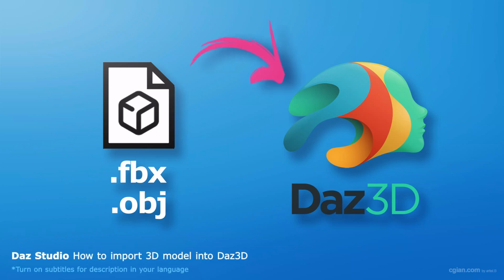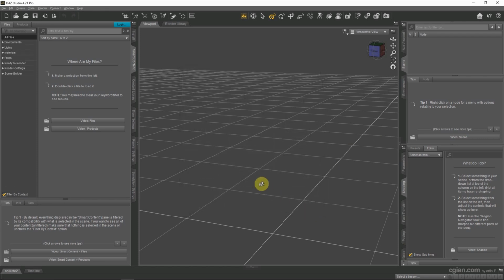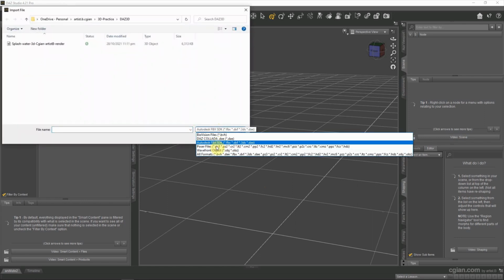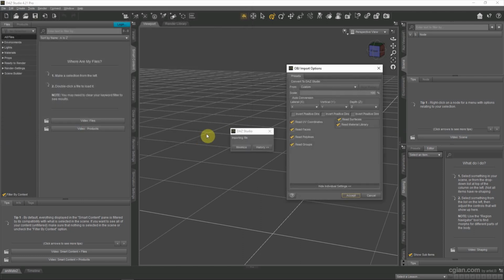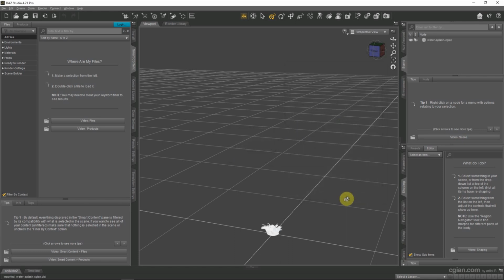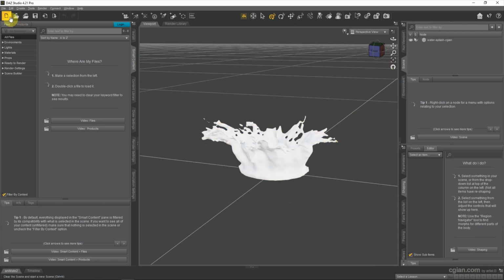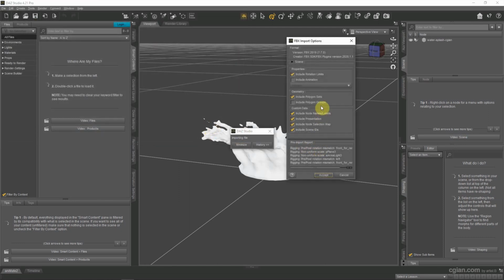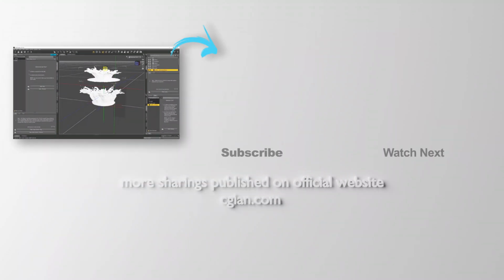How to import OBJ, FBX 3D Model into Daz3D, Daz Studio Tutorial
Question from 3D User and Answer. Quick tutorial to show how to import 3D models like as FBX, OBJ into Daz3D. When import model into Daz Studio, we can options to import different kinds of file format, like as FBX, OBJ, DAE, 3DS, and others. This video will show how to import OBJ and FBX step by step. Hope this helps.

Timestamp

0:00 Intro – how to import 3D models into Daz3D
0:38 Import OBJ into Daz3D
1:02 Import FBX into Daz3D